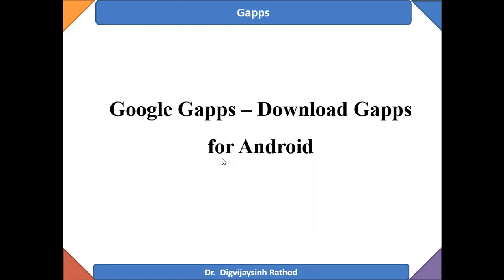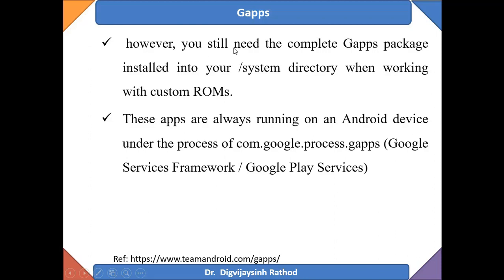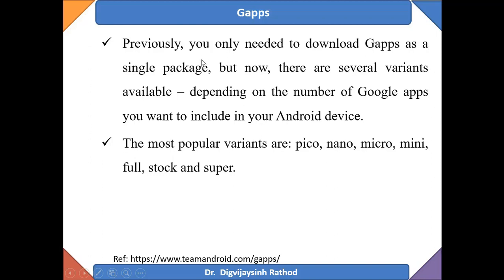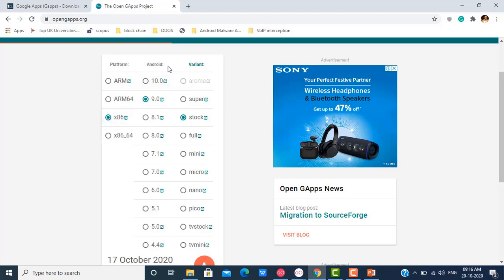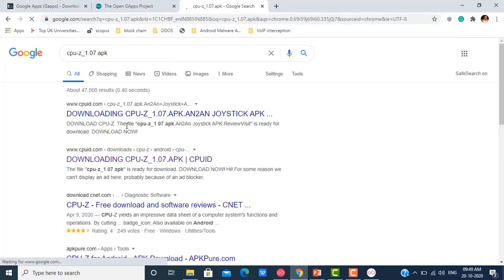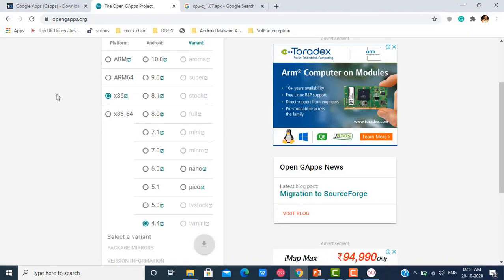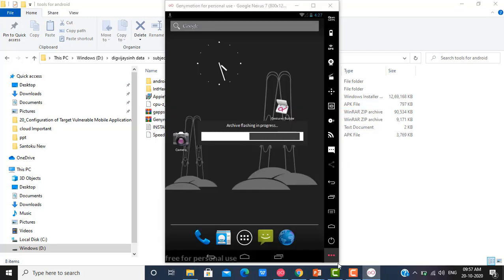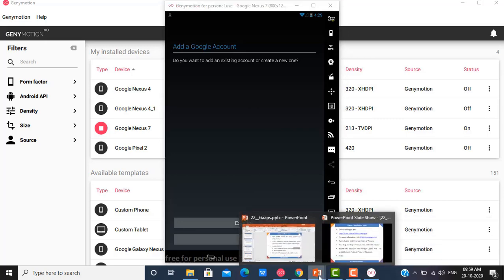[Video 23] Google Application